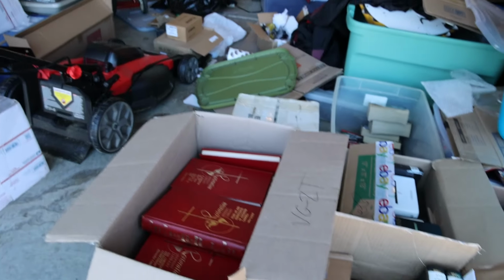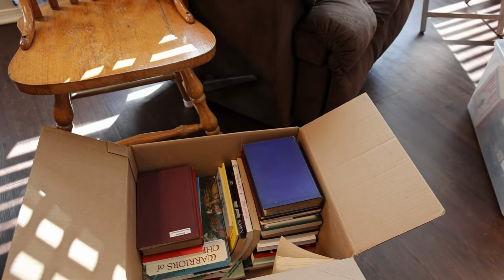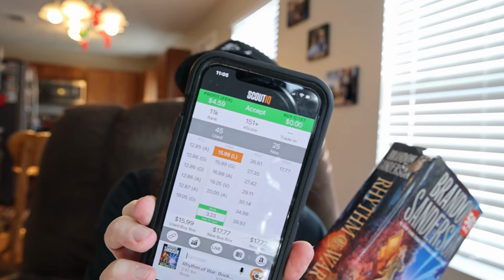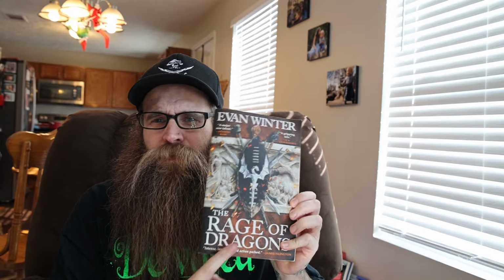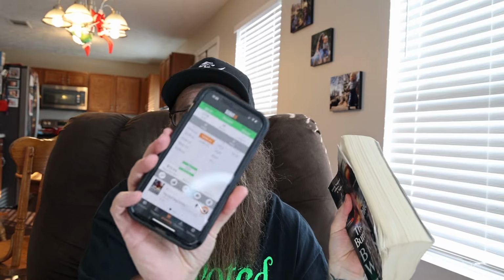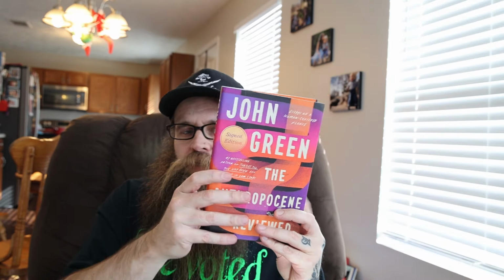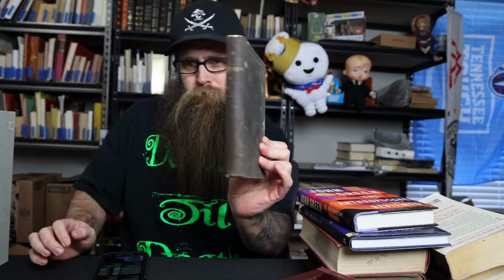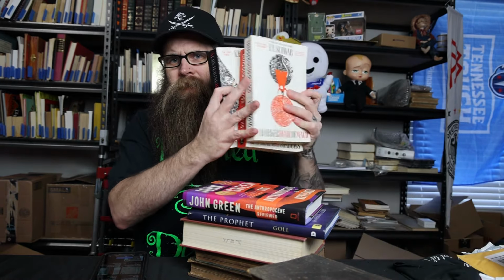Drowning in Books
Drowning in Books buying bulk in book took over my Garage.Now it is nice i don't have to leave and go look for new books for a while, but I think i might be in over my head in books.